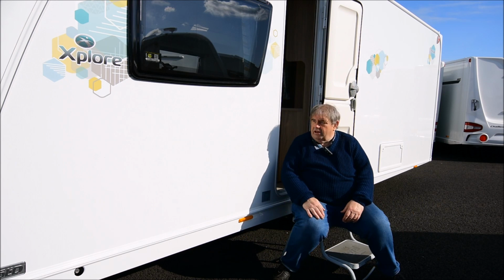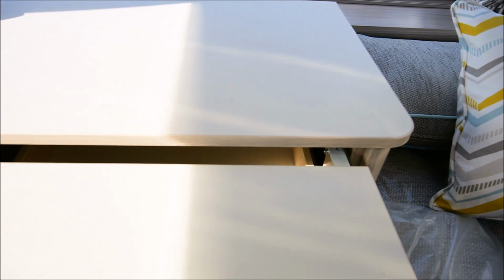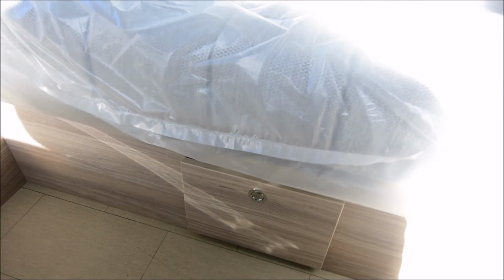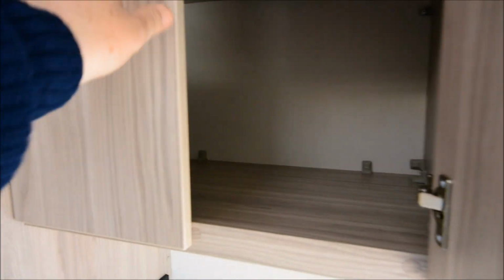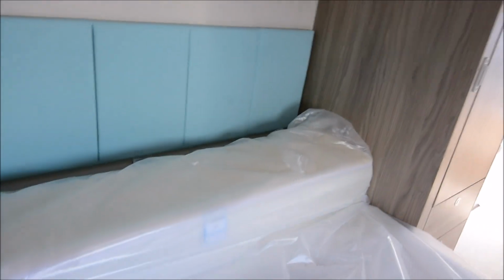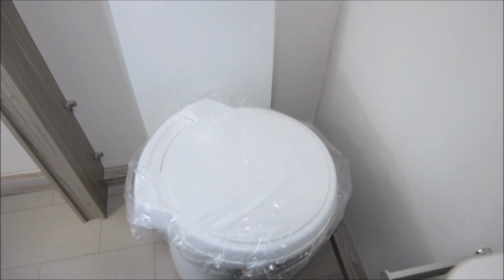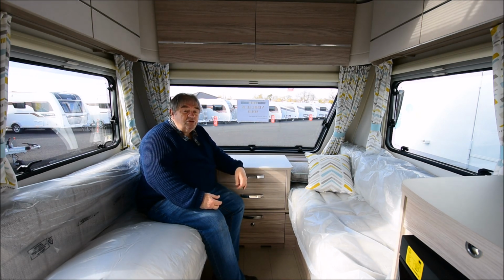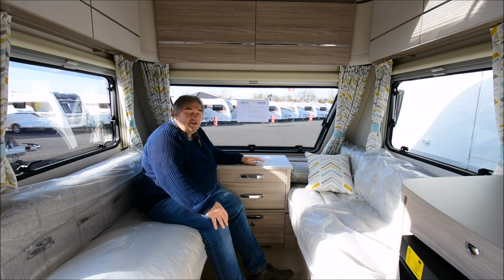2021 Elddis Xplore 554 SE review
I check out this great value for money tourer and find its a really excellent van for the cash and lightweight too